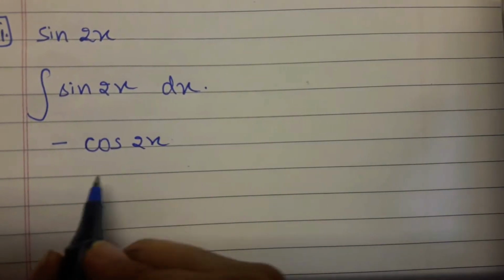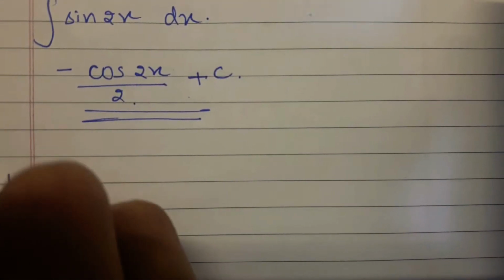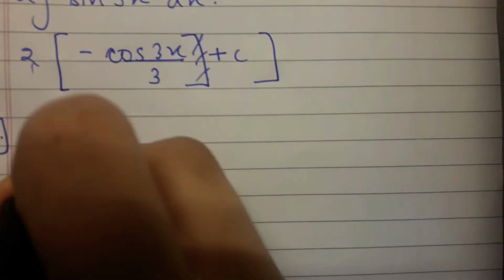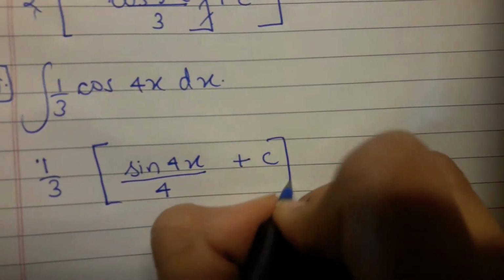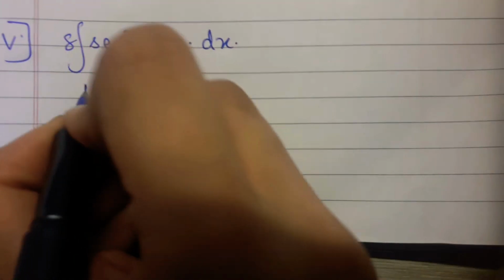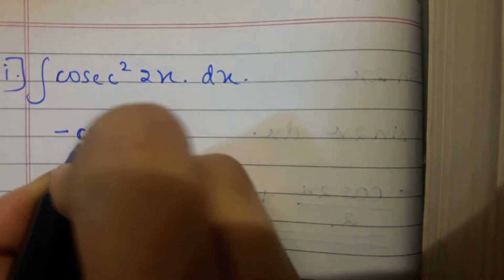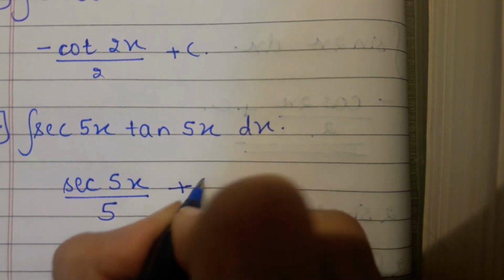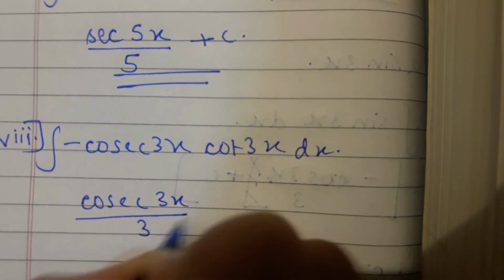Indefinite Integral-1 EX 13 A part 1